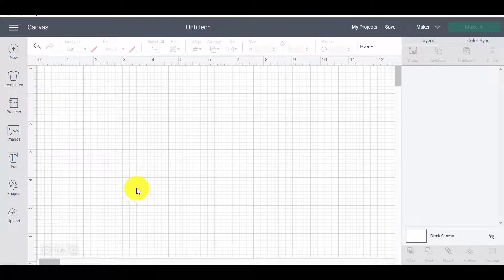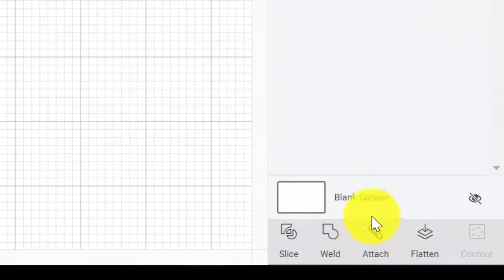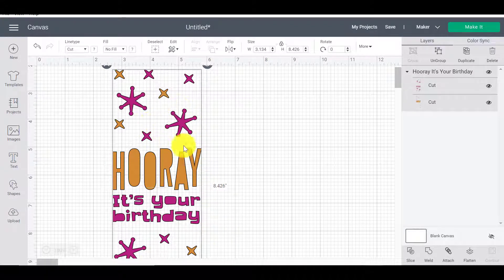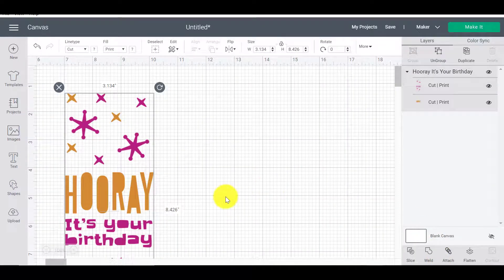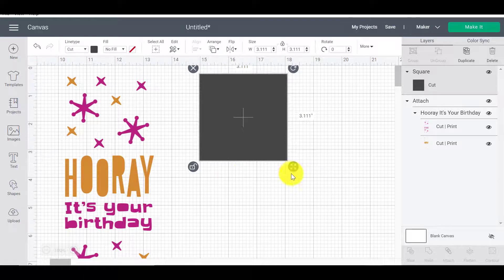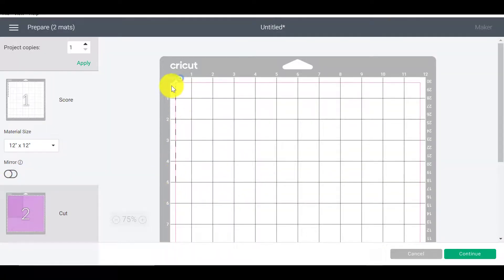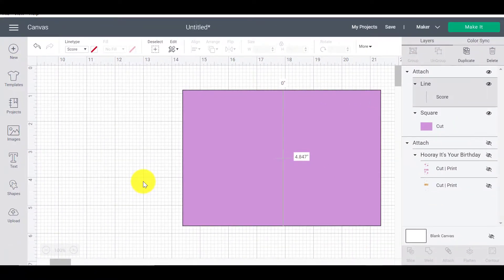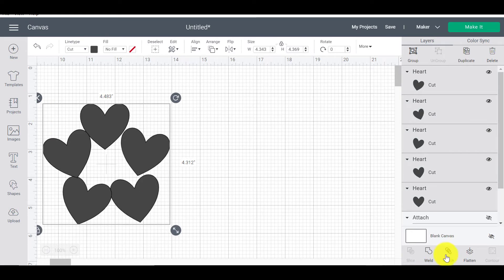How to Use Attach in Cricut Design Space [It's Like a PaperClip!]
In this video we will cover:
* What Attach does
* When you should use Attach
* How to use Attach in Cricut Design Space